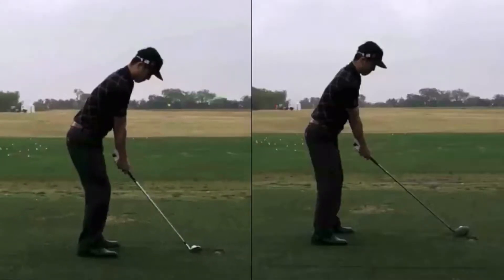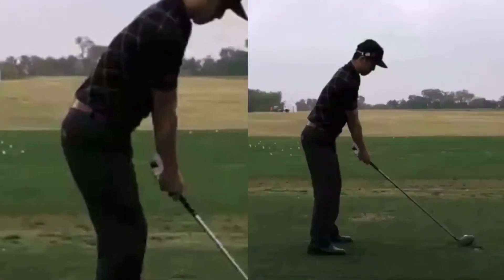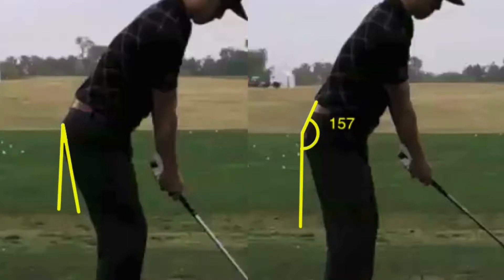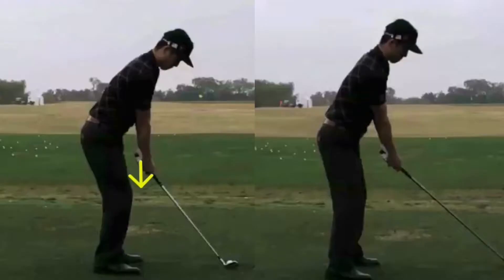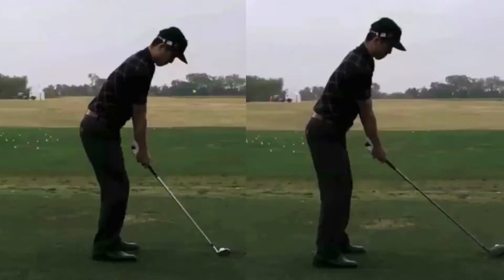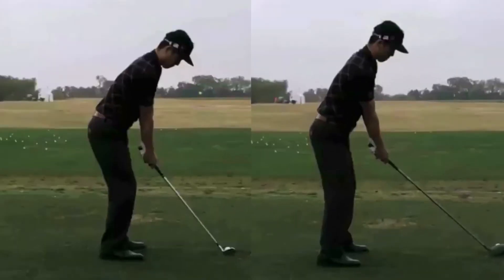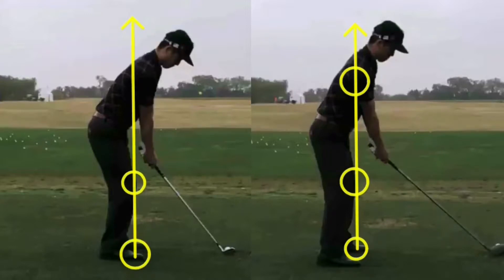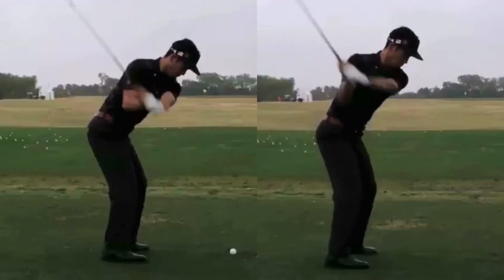DRIVER SWING Vs. IRON SWING- Are They Different? (Kiwicoach Tips)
In this video our Kiwicoach discusses the differences between the Driver Swing, and the Iron Swing. There's still some people out there that believe these two swings are the same, so the point of this videos is to highlight the differences and clear up the debate!

So the two main points of interest are the set up, and the club shaft pitch/hand path relationships. Our Kiwicoach will point out some key differences with each of these talking points, and hopefully shed some light on why these two different swings... should be different.

This link will direct you to our website where you will complete the process to receiving your FREE Video Analysis!